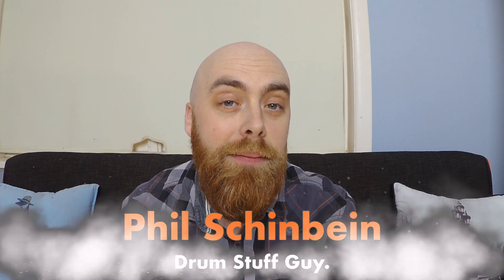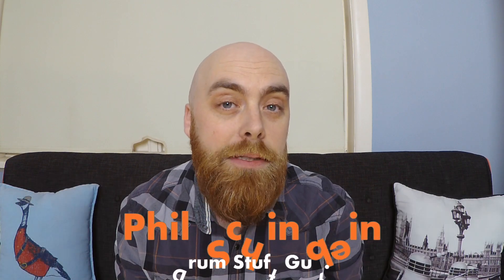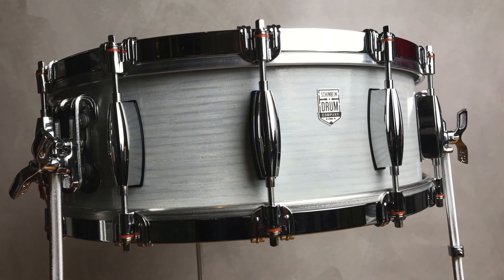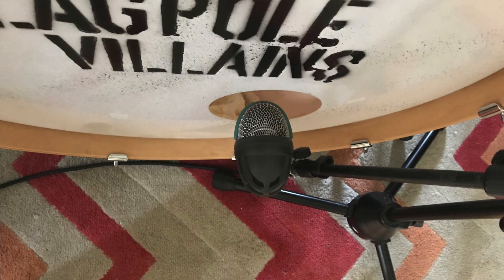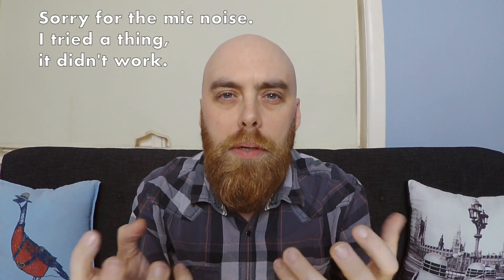Kick Depth Shootout: 18" vs 14" deep.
So I had a kick in to get cutdown from 18" to 14".  Being the big old drum nerd that I am, I had to set it up and have a bash first.  Then it occurred to me that I've never seen anyone do a shootout with the same kick at two different depths before, so that's what I've done.

I recorded myself playing this kick, then I took it apart, chopped it down, put it back together and played it again.  I found it very interesting in a super drum-nerdy kind of way.

The gear I'm using includes:

a PDP Platinum Maple 24x18/14 kick.
a Schinbein Drum Co 16 x 5.5" Segmented Snare Drum
a pair of Sabian Custom Made 13" HH Sizzle Hats
a Sabian 18" HHX Prototype Fierce Ride
a Sabian 16" HH Bridge Ride

Recorded with a Zoom Q8 and an AKG D112 with a bit of the audio from the second camera (Sony HDR PJ200) thrown in for funsies.

Every effort was made to record both the before and after parts identically.  The difference in sound from before and after is legitimately huge.  No so much in pitch but in depth and resonance.  I was much more obvious in the room.

Or indeed Reverb in General it's all rad.

Here's some more random links to all things Schinbein Drum Co;

Phil Schinbein